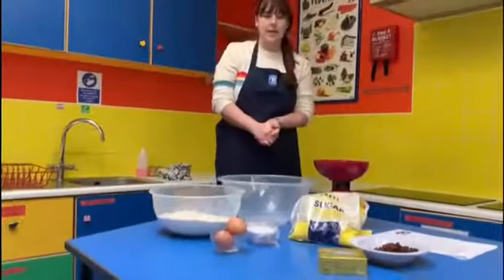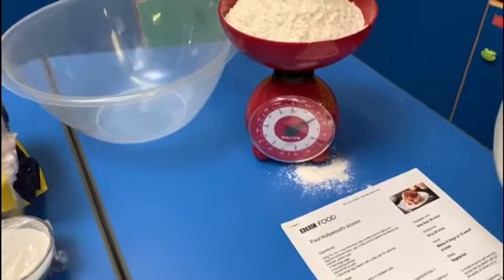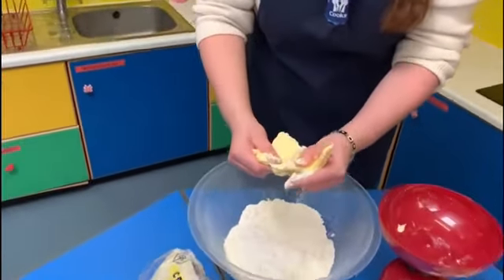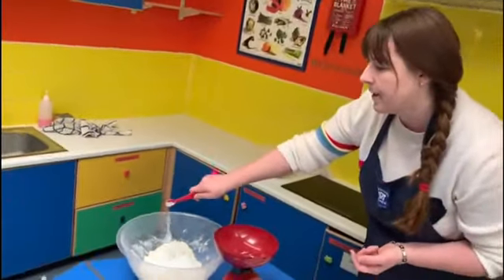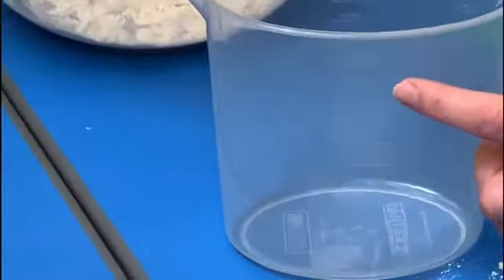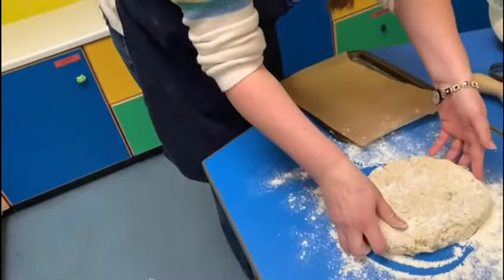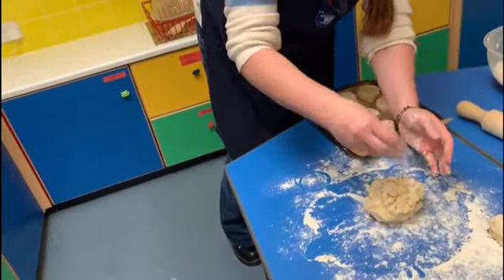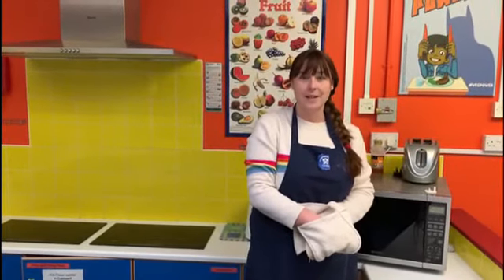Washingborough Academy Snack Shack - Fruit Scones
Mrs Corse recreates one of our favourire Snack Shack recipes - Fruit Scones